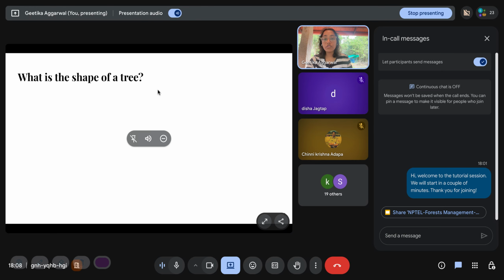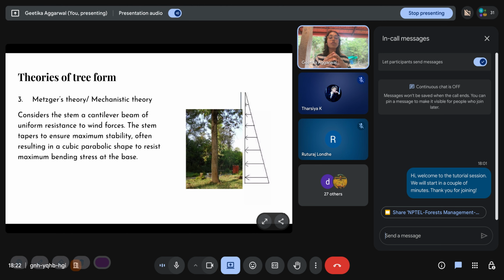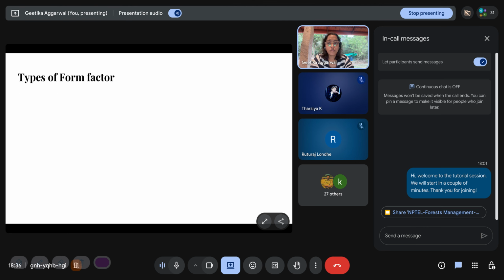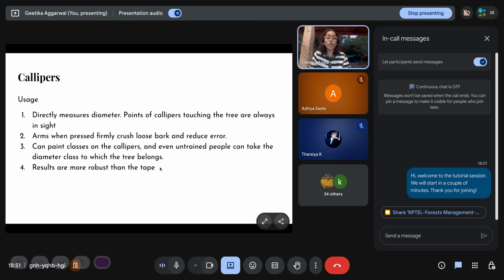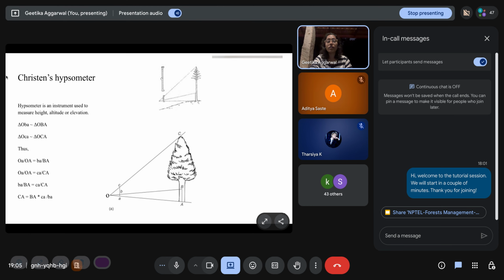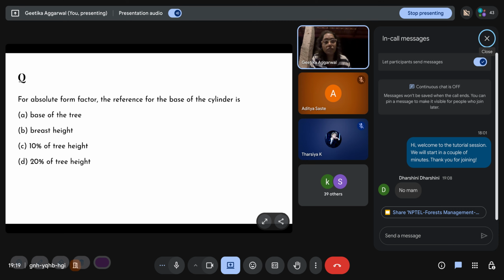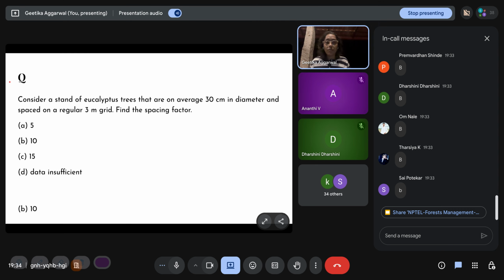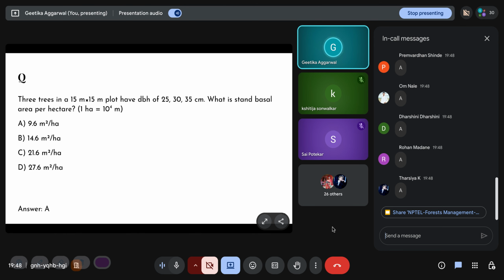NPTEL Forests and their Management Week 4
This tutorial is based on the fourth week of lectures of the NPTEL Forests and their Management course (noc26_bt23) taught by Dr Ankur Awadhiya and offered by IIT Kanpur. These tutorials are interactive problem-solving sessions, where I recap all the content taught during the week's lectures. The students can ask me questions at any point in the lecture or after the lecture. We have a short quiz at the end of the lecture to enhance the reasoning and conceptual understanding of the students.